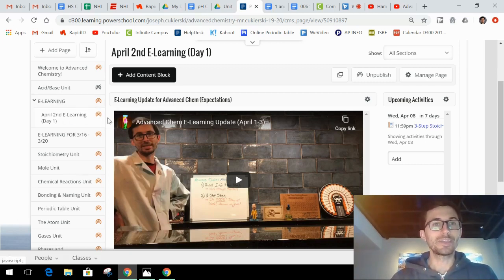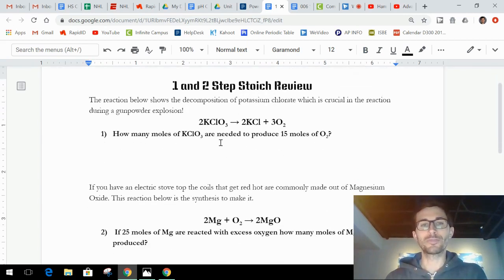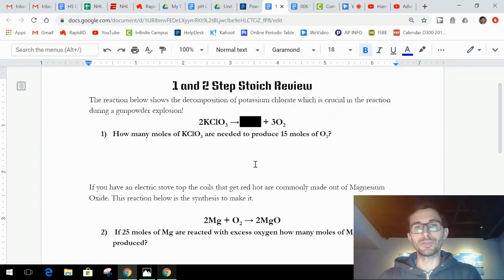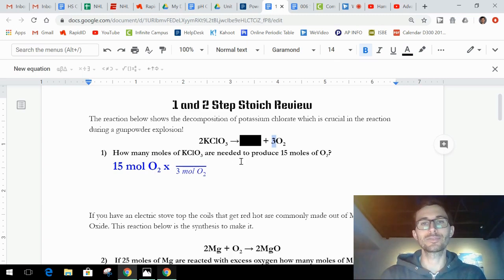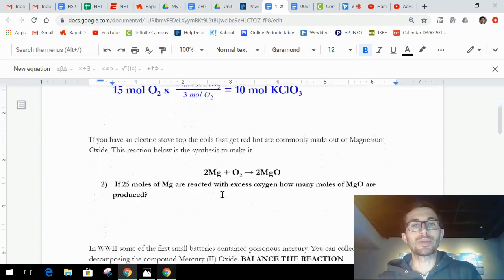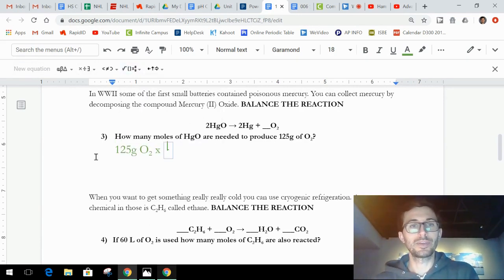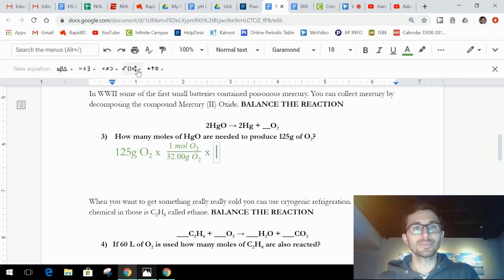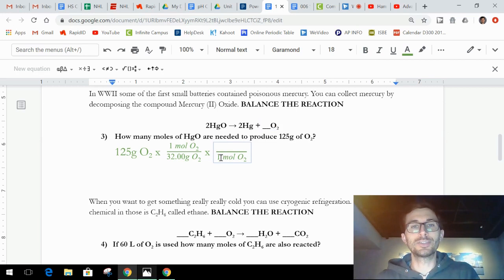1 & 2 Step Stoich Review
Quick review of 1 & 2-Step Stoich!